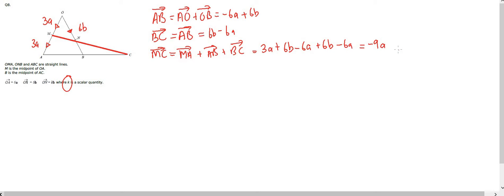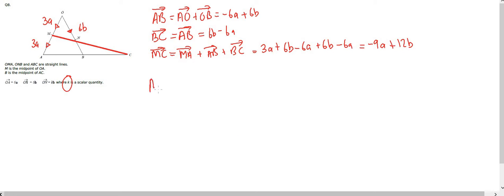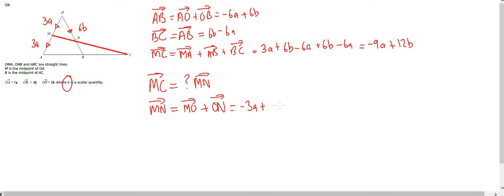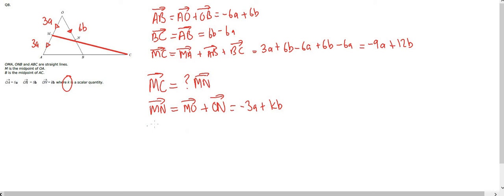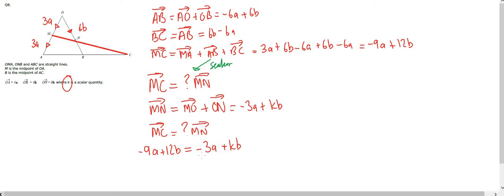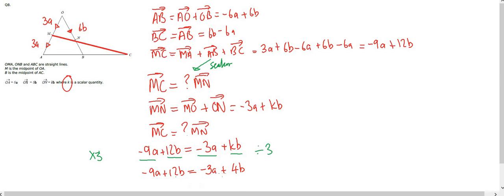Vector Geometry find unknown vector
Vector geometry, finding unknowns, vector addition, scalar multiplies vector